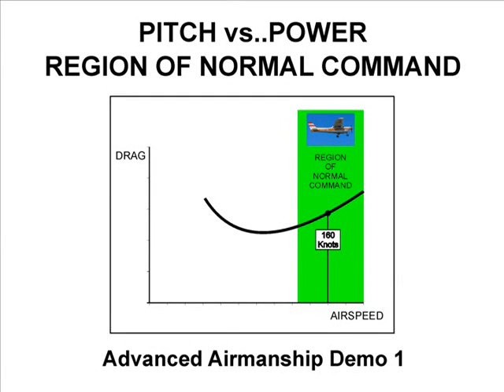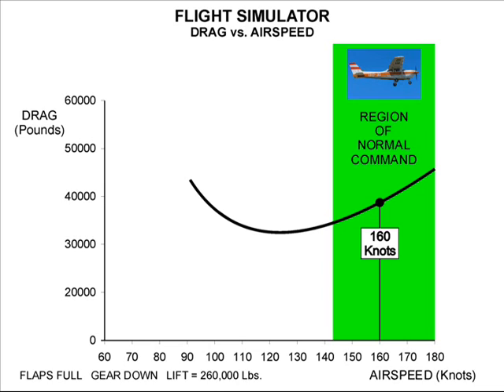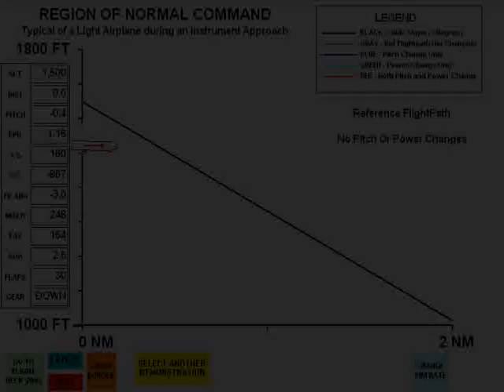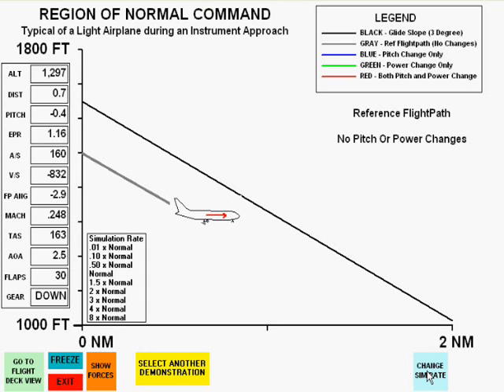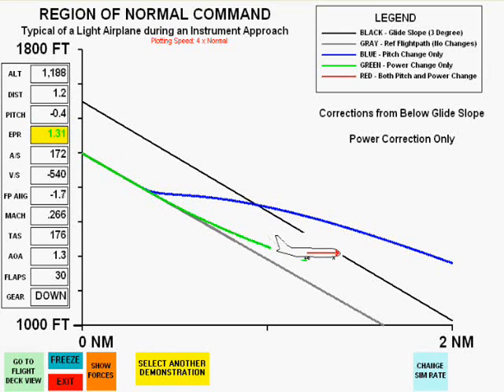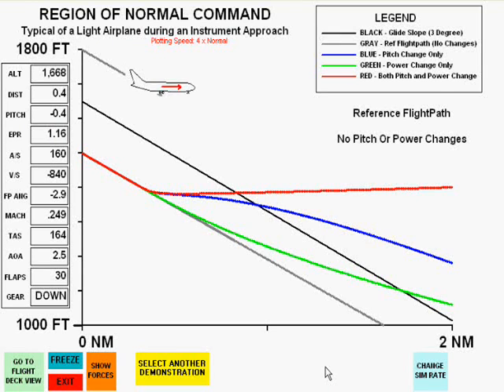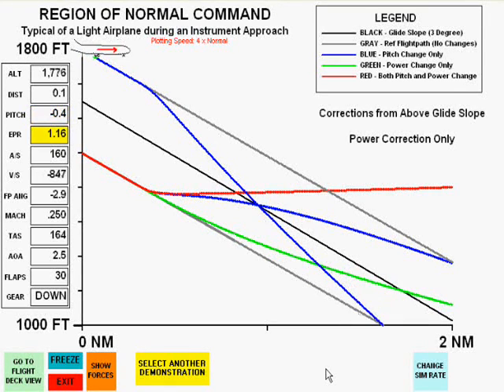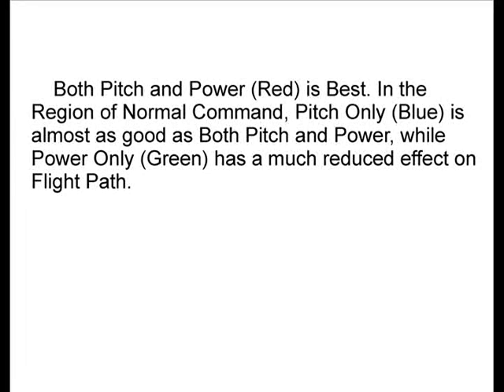(AA Demo 1) Pitch Vs. Power - Region of Normal Command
DEMONSTRATION OF PITCH AND POWER CONTROL for LIGHT AIRPLANES (REGION OF NORMAL COMMAND) It shows Pitch and Power response for the region of normal command, which is the usual operating region for light airplanes. This video is Demo 1 from Advanced Airmanship Book 1 Precision Flying by Professor Les Kumpula
Other similar videos are available on freepilotvideos.com